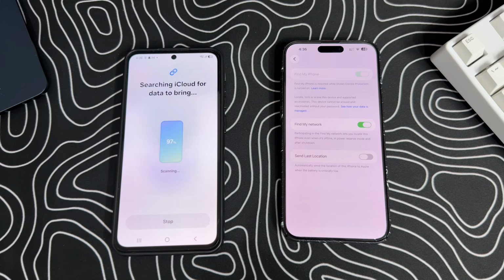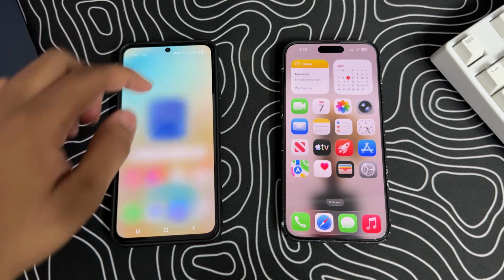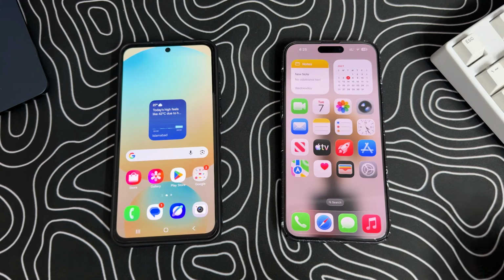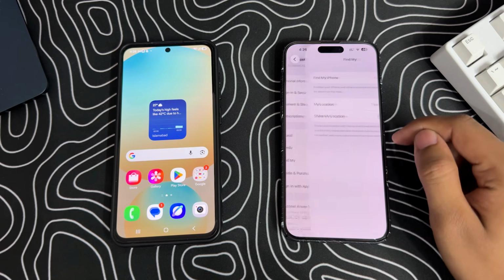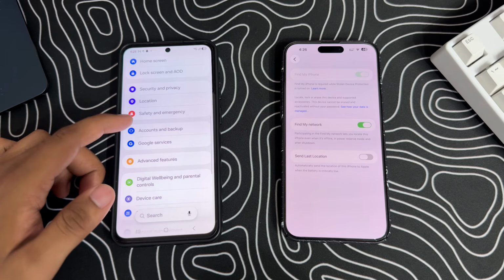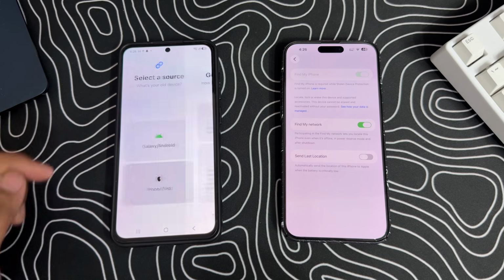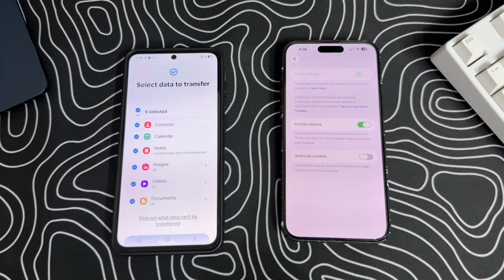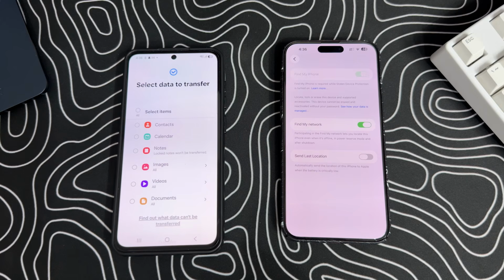How to Transfer Data from iPhone to Android | iPhone to Android Data Transfer Fast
Learn how to transfer data from iPhone to Android with this easy step-by-step tutorial. This guide shows the fastest methods to move your contacts, photos, videos, messages, and other important data to your new Android phone.
Follow the simple instructions to complete your iPhone to Android data transfer quickly and securely.